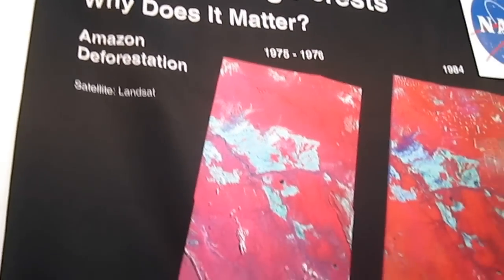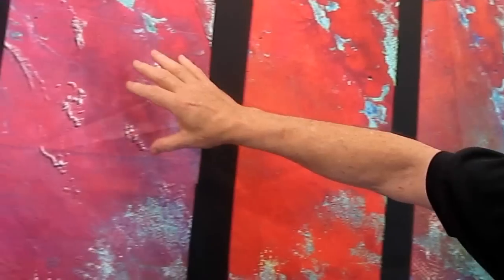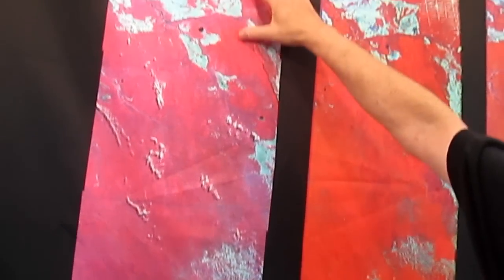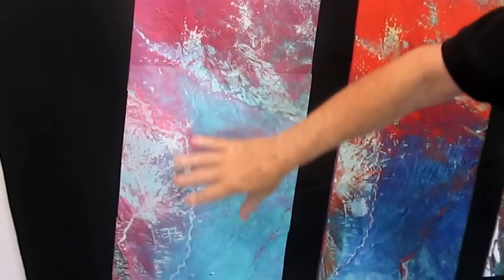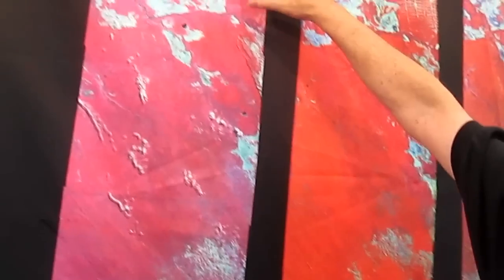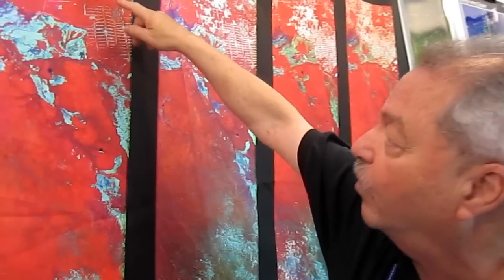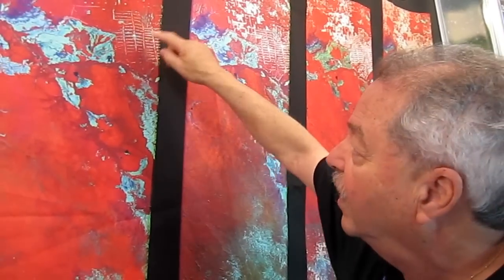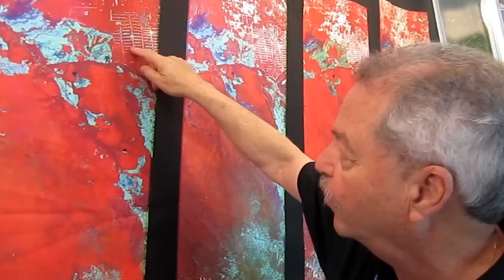Amazon Deforestation Over Time